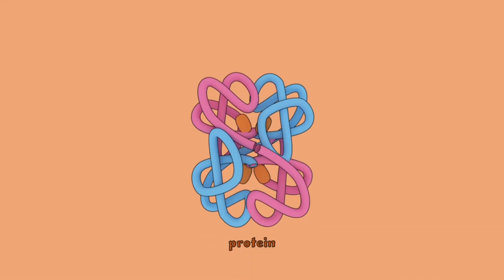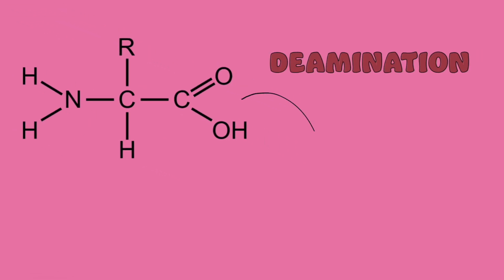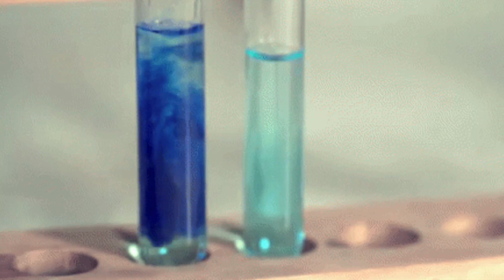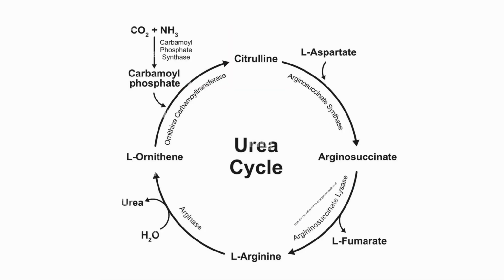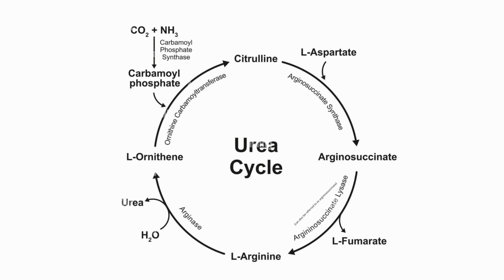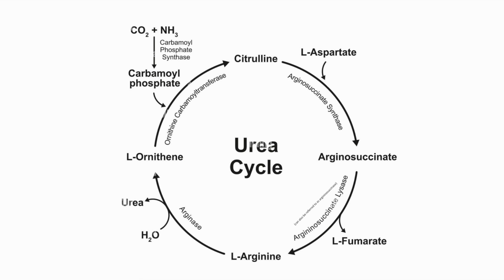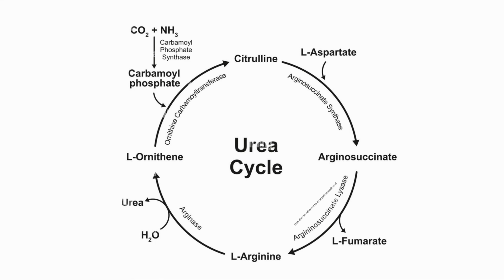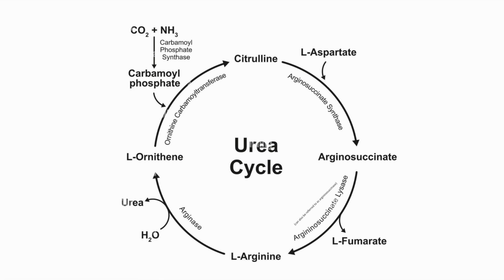Nitrogen Metabolism Part 1: The Urea Cycle